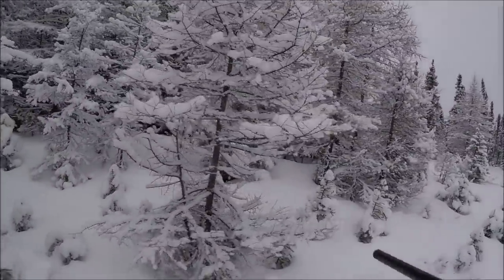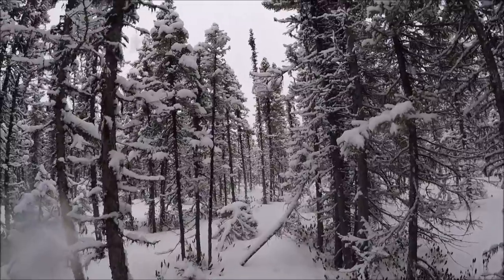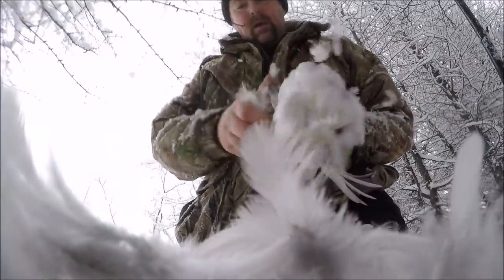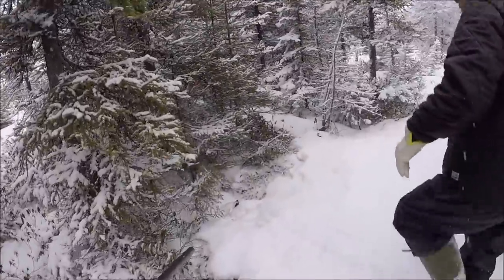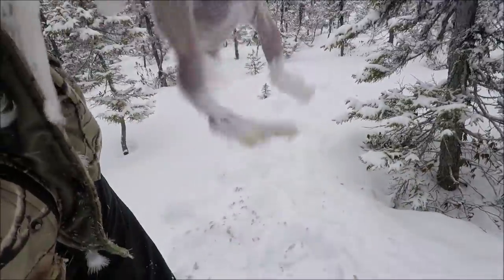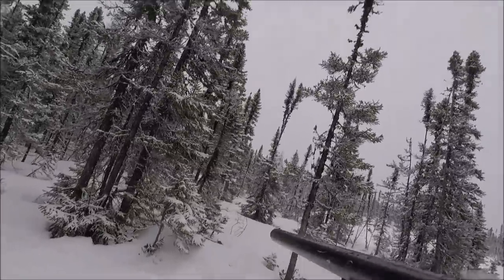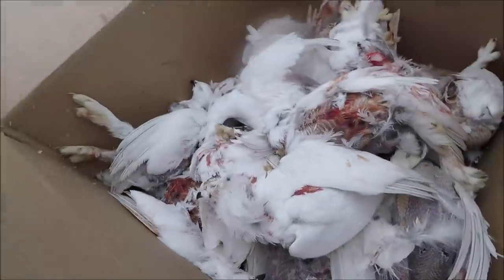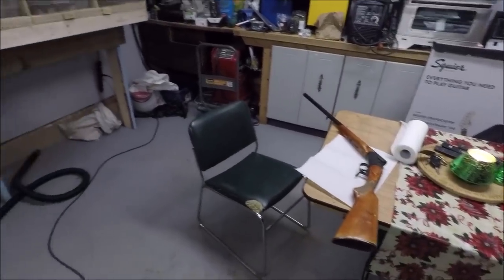Christmas Holidays Ptarmigan Hunt 2020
Harvesting good healthy food from the land...  Ptarmigan hunt with the father in law..